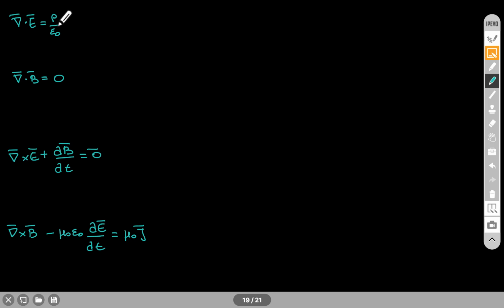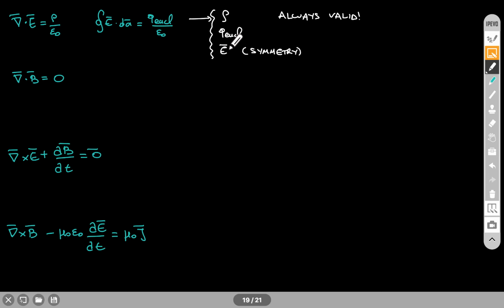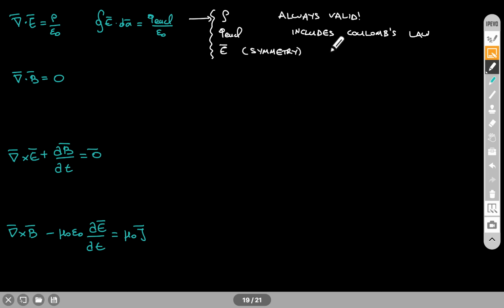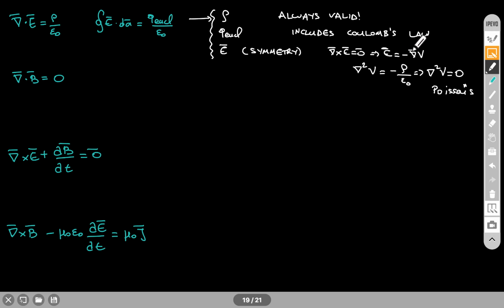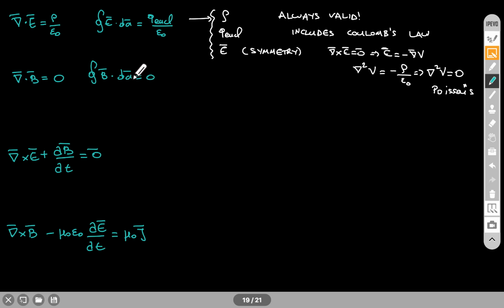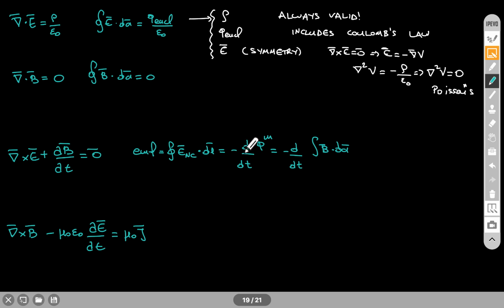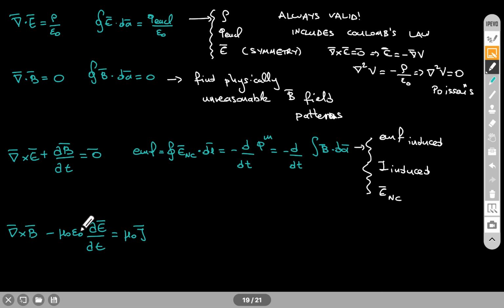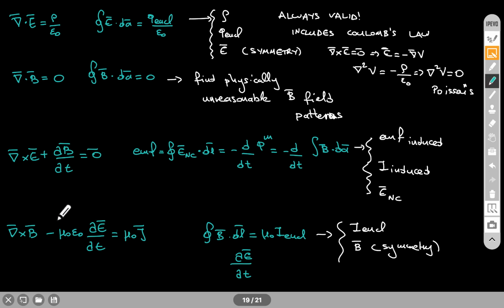Maxwell's equations: when to use what